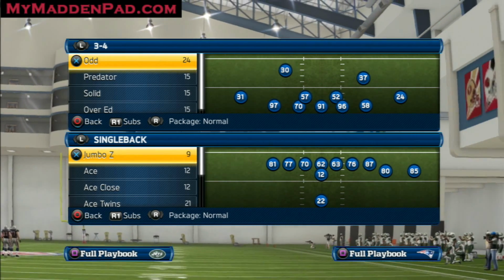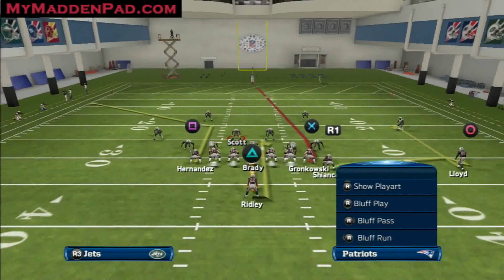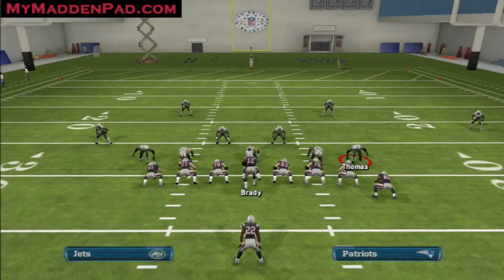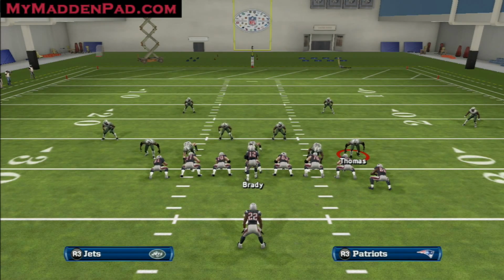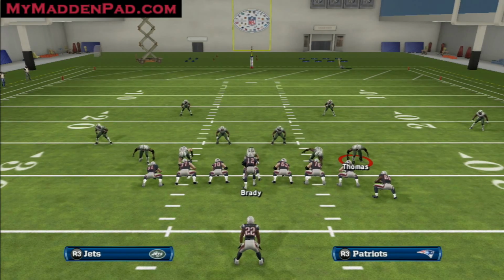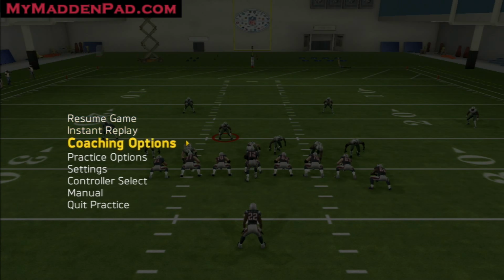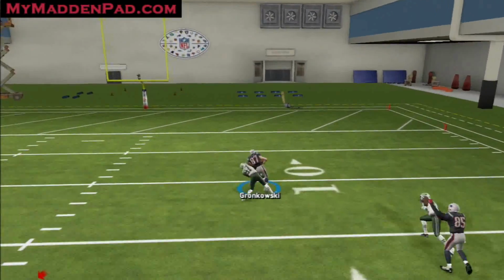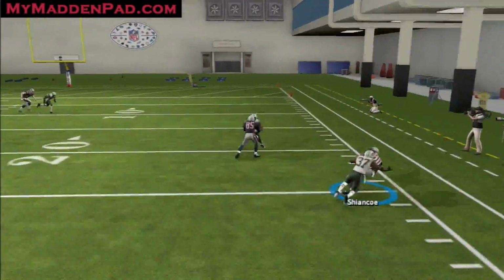Madden NFL 13 Tips and Strategy: Curl-Flat Concept and Player Spotlighting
In this video I'll talk about the Curl-Flat concept and how you can use it to get outside receivers open in zones. I'll also talk about player spotlighting and if it works and how to adjust to the curl-flat concept.

I really feel you can compete this year without the nonsense of trying to find 1 man blitz videos or nanos.  Use fundemental Xs and Os to outsmart your opponent and that's what i hope to bring you guys in my videos.

Also listen to my live radio podcast every Tuesday at 9pm est. for more tips and information regarding Madden NFL 13.